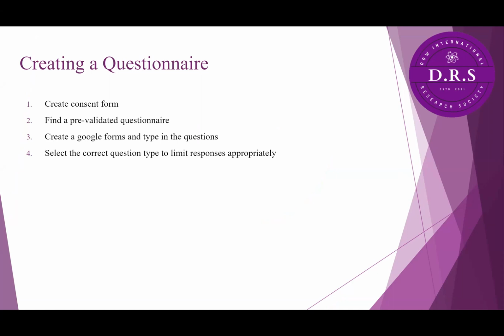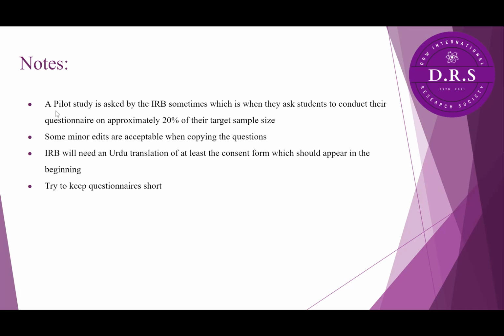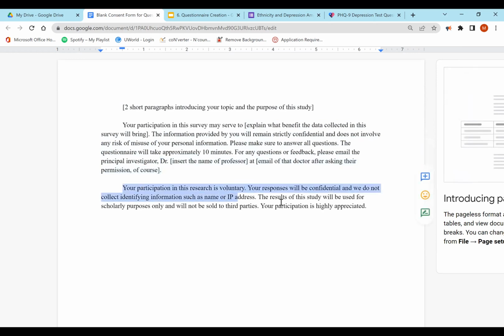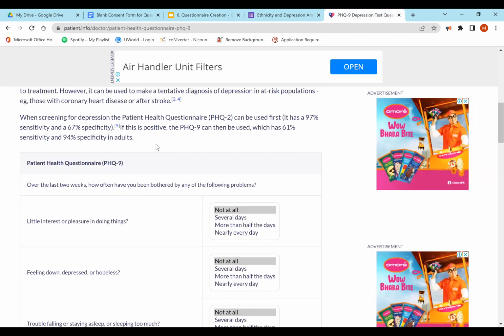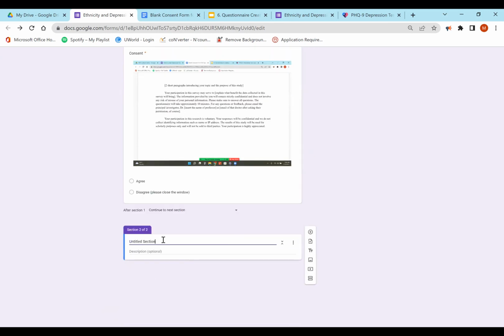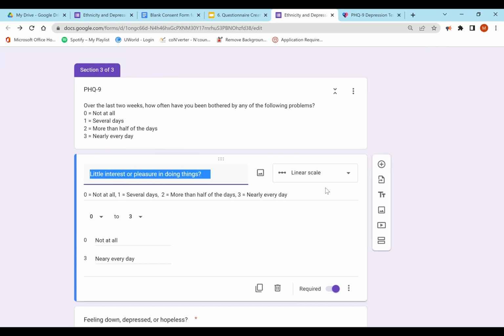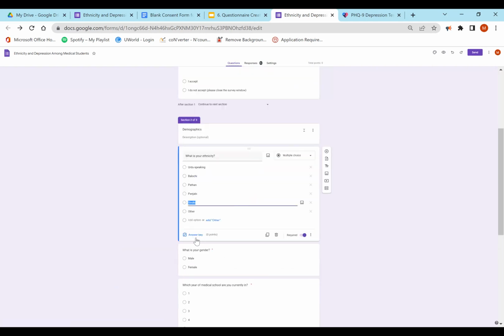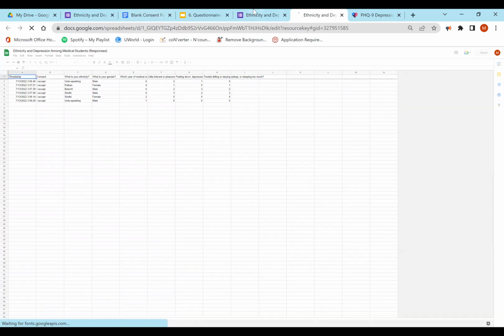6. Creating a Questionnaire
Today we will go over the basics of creating a questionnaire which can often lead you to encounter unforeseen difficulties. One thing which I forgot to explain in this video is that some professors might use the term "Likert scale," and all that means is any question that has options on a scale of 1-5 in any way, including "strongly disagree, disagree, neutral, agree, strongly agree," for example, but can also include any other linear, 5-point question items. For those, using Google's linear scale question option on a 1-5 scale is best as demonstrated in this video.
-The link to the template for the consent form can be found
-The link to the rest of the documents which might help you during research is